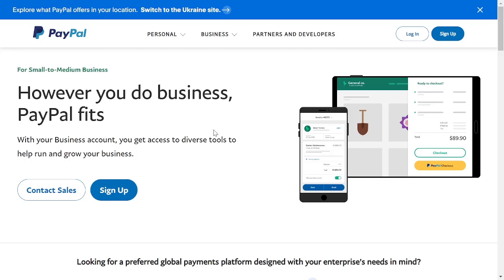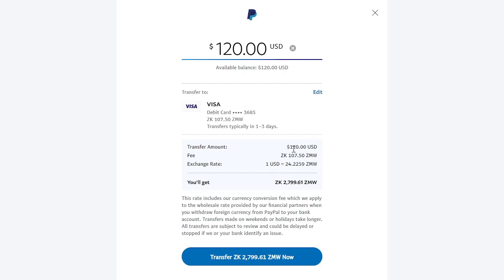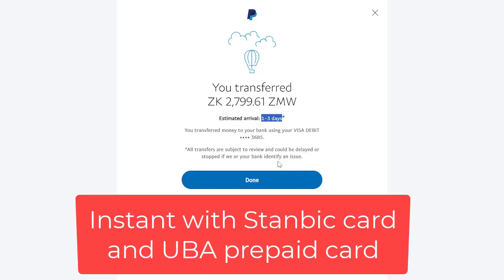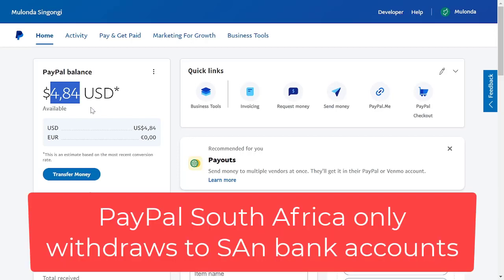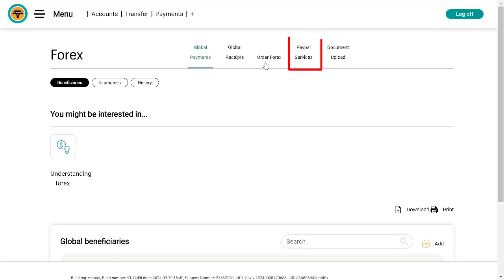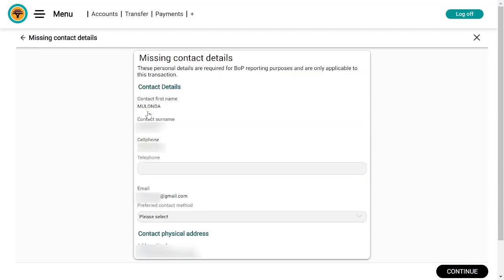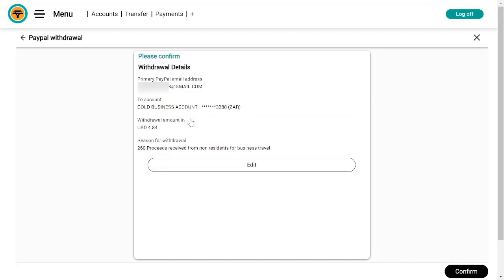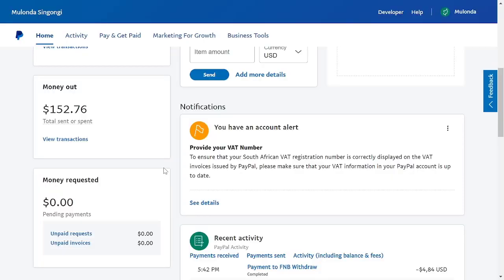Withdrawing From PayPal Lesotho and PayPal South Africa - Compared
In this video I show the differences between withdrawing from PayPal Lesotho and PayPal South Africa.
To avoid my PayPal accounts getting suspended or restricted, I travelled to South Africa and Lesotho to register my business there, just so that I can verifiy my local details in those countries